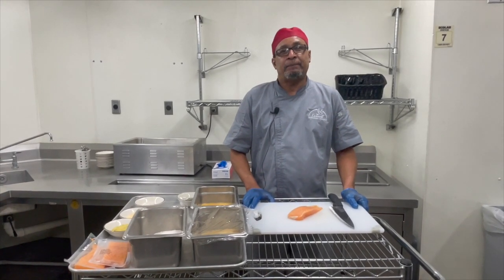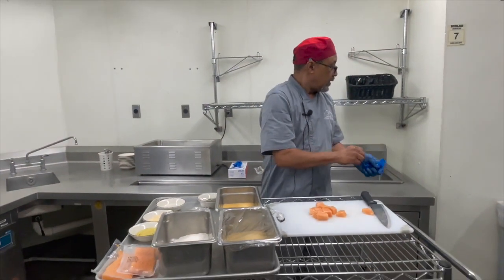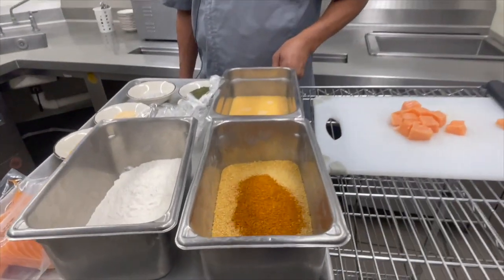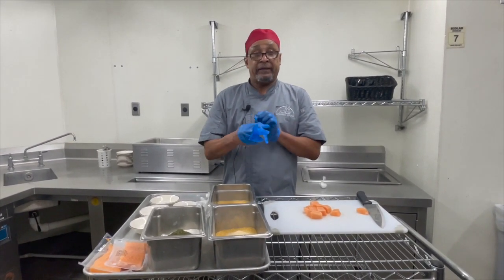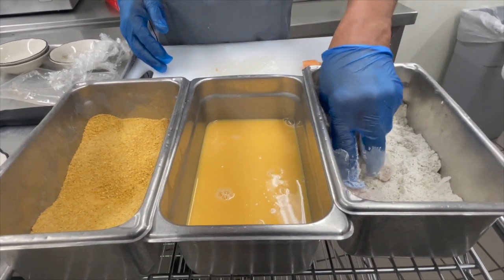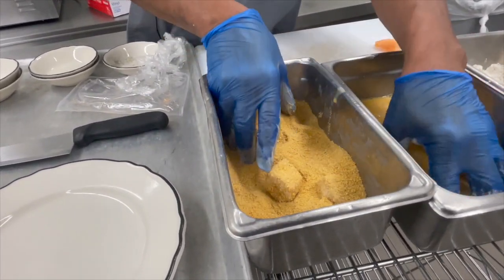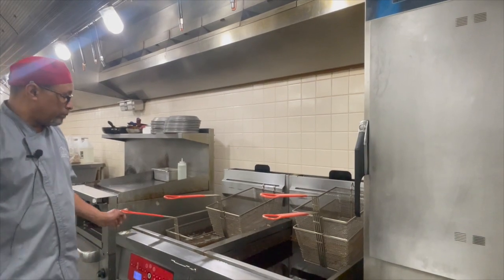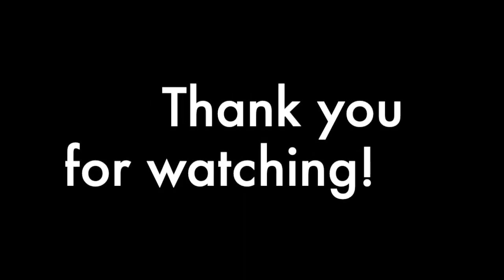What's Cooking? Salmon Nuggets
Watch Chef Dave make salmon nuggets. He said they're tasty - we believe him! Want something different for dinner - here's your dish.